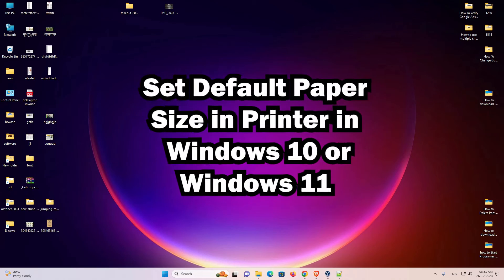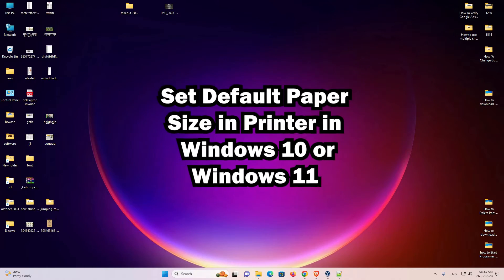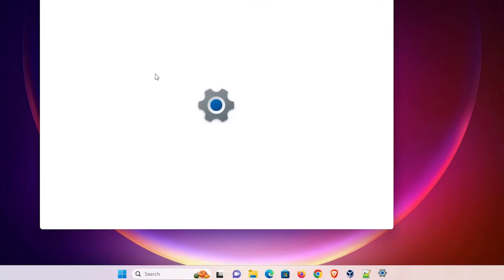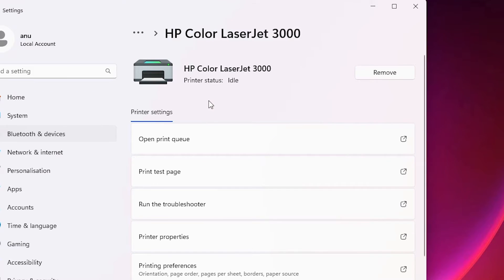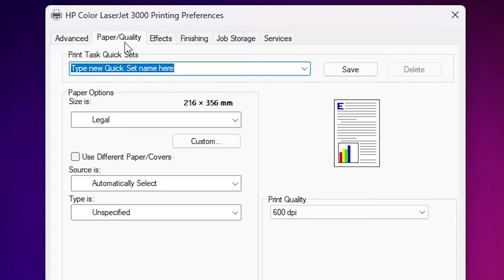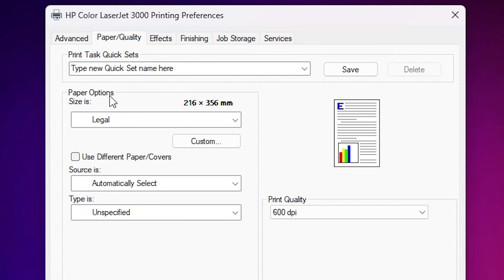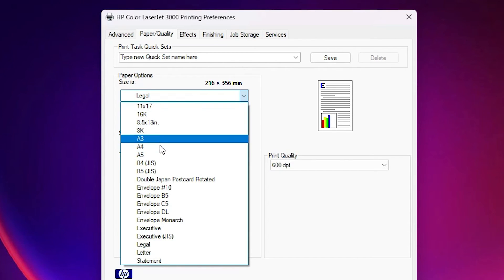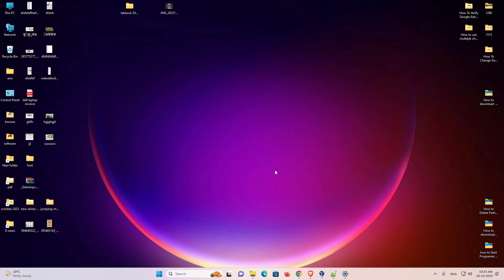How to Set Default Paper Size in Printer in Windows 10 or Windows 11 PC or Laptop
Are you tired of constantly changing the paper size settings on your printer every time you print a document in Windows 10 or Windows 11? We've got the solution! In this quick and easy tutorial, we'll show you how to set the default paper size on your printer, so you can streamline your printing process.

🔹 What You'll Learn:

How to set the default paper size for your printer in Windows 10 and Windows 11.
How to ensure your printer always uses the paper size you prefer.
Troubleshooting tips for common paper size-related issues.

Follow our simple instructions, and say goodbye to the hassle of adjusting paper sizes each time you print.

If you found this video helpful, please give it a thumbs up and share it with others who might benefit from setting their default paper size in Windows 10 or Windows 11.